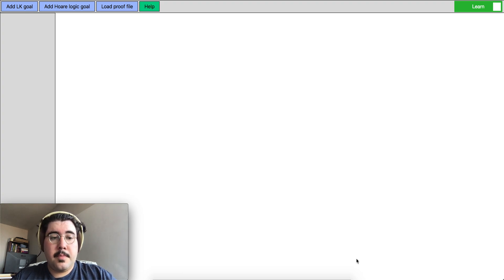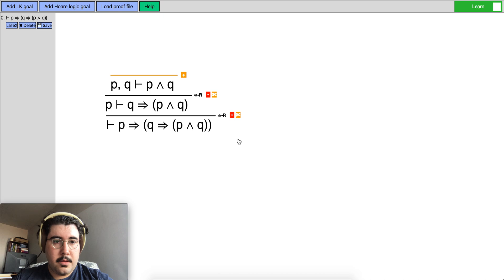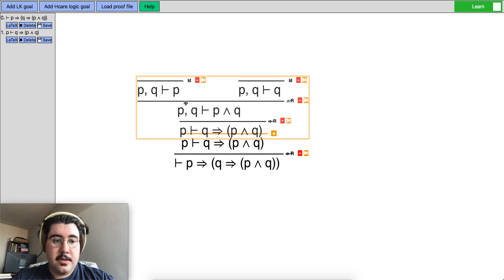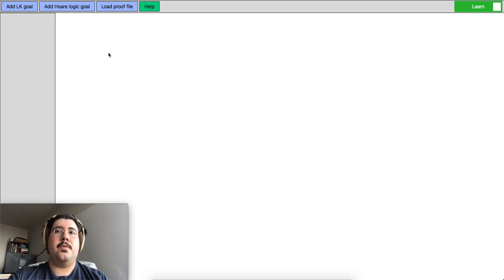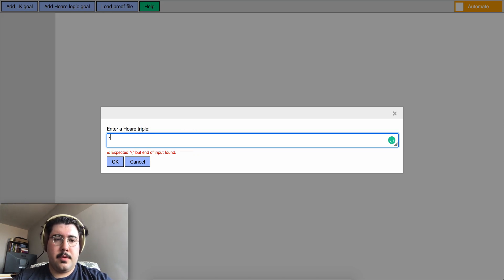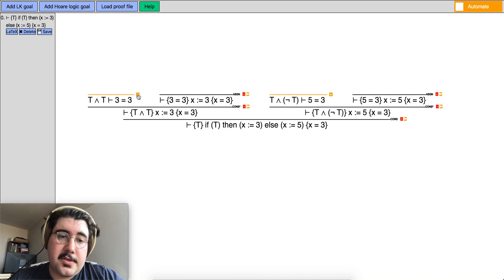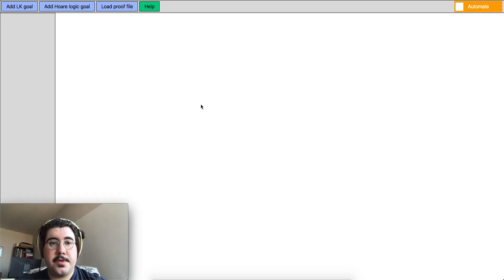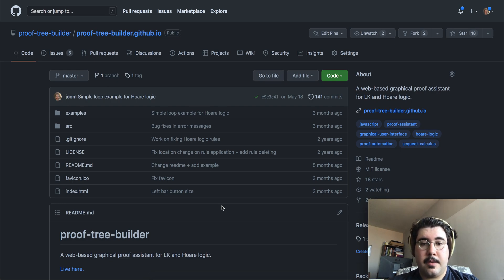A Proof Tree Builder for Sequent Calculus and Hoare Logic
A talk for ThEdu 2022 (Theorem Proving Components for Educational Software)

Abstract:
We have developed a web-based graphical proof assistant, the Proof Tree Builder,
that lets you apply rules upwards from the initial goal in sequent calculus and Hoare logic
for a simple imperative language. We equipped our tool with a basic proof automation
feature and Z3 integration. Students in the automated reasoning course at Princeton
University used our tool and found it intuitive. The Proof Tree Builder is available